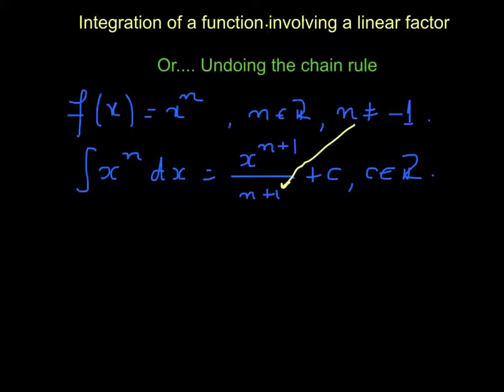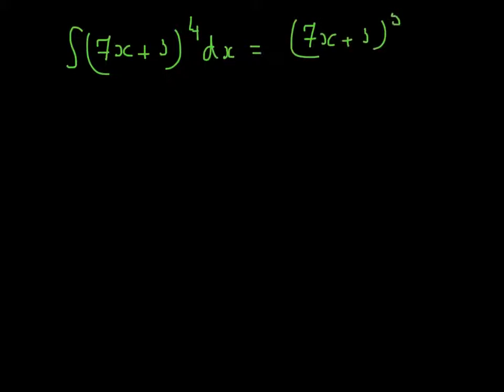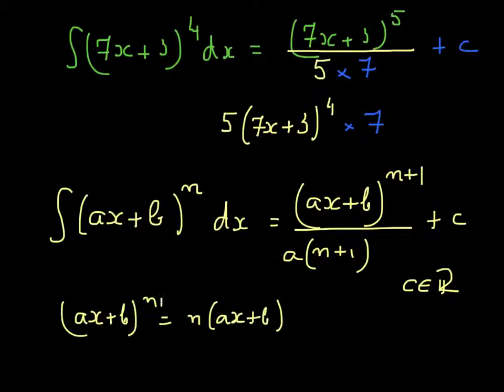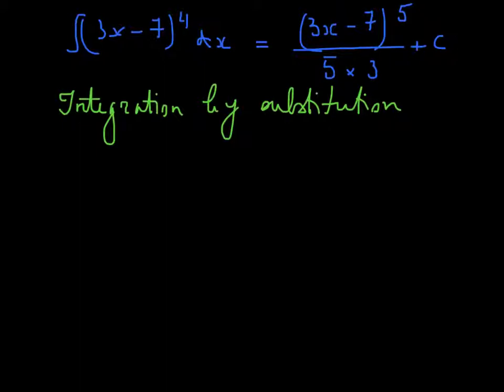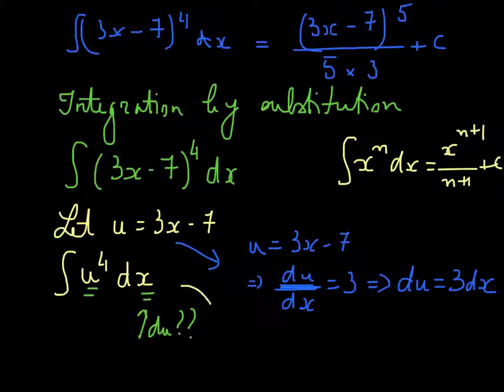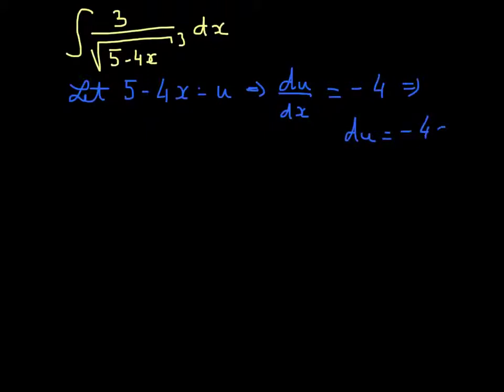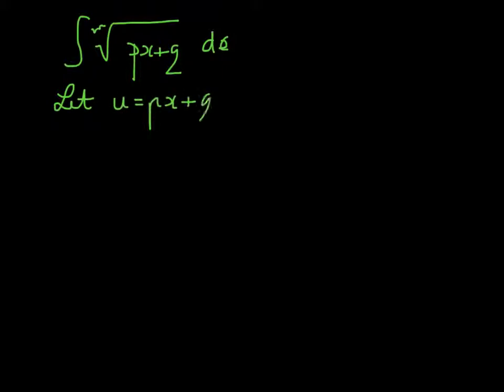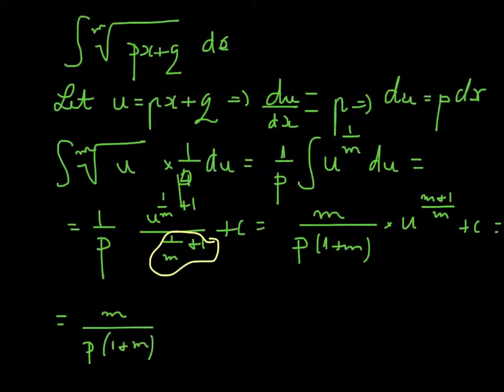Integration lesson2 substitution